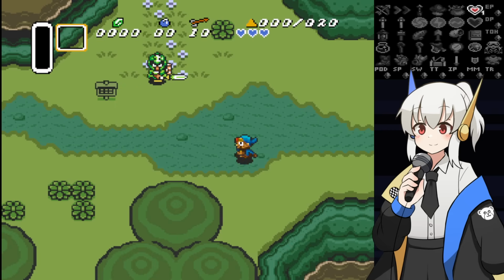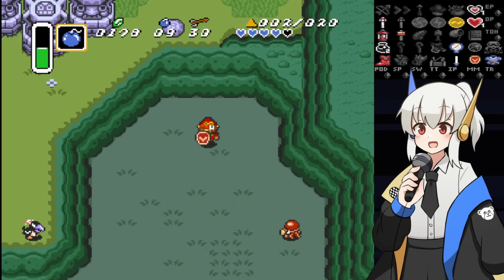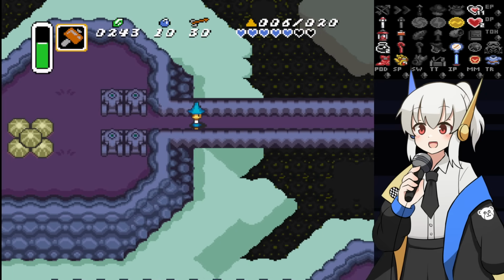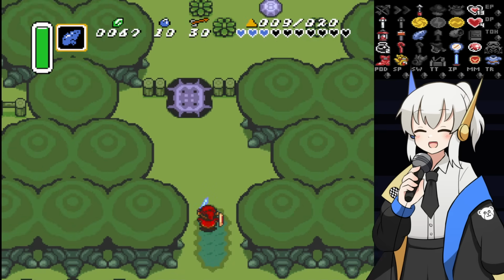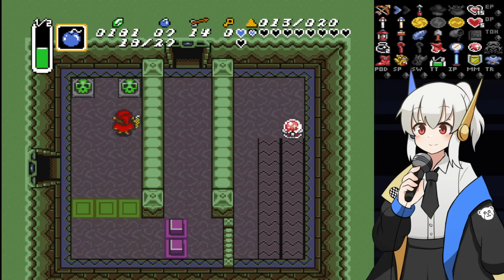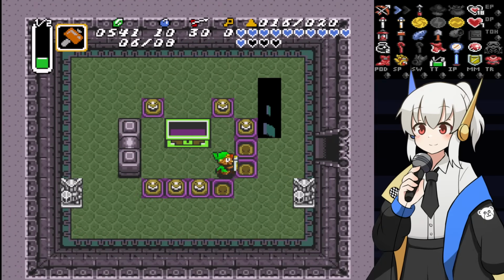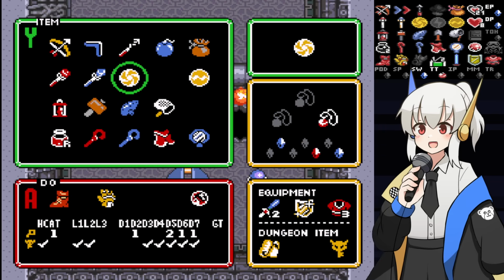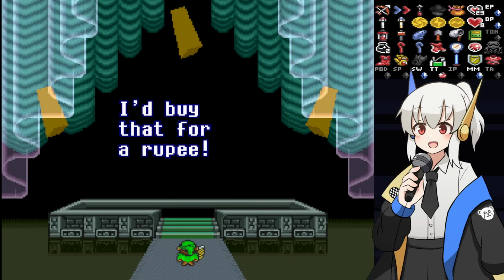Link to the Past Randomizer | Geno's Keysanity + Triforce Hunt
This randomizer gets even more difficult, when I also randomize every key for every dungeon!